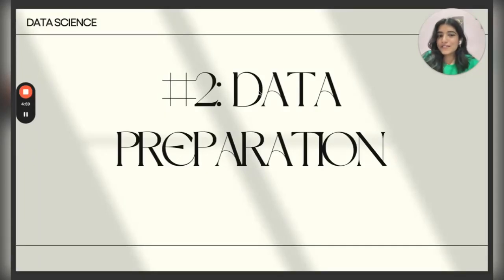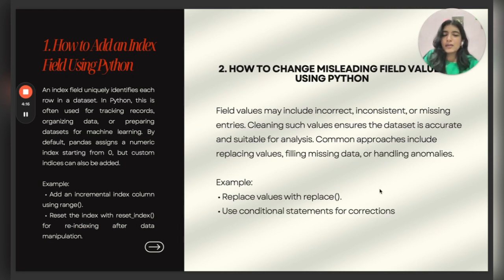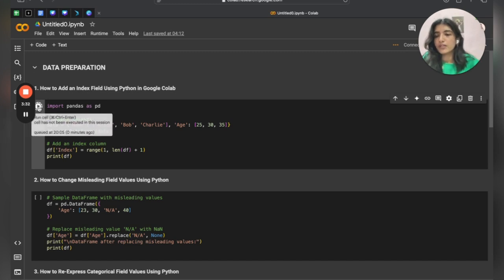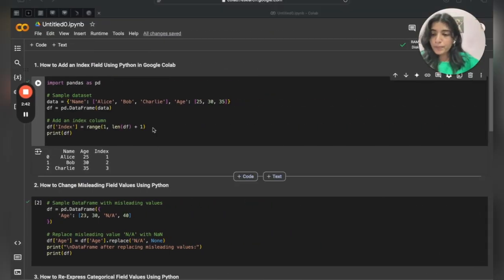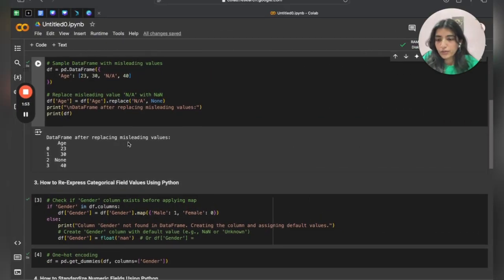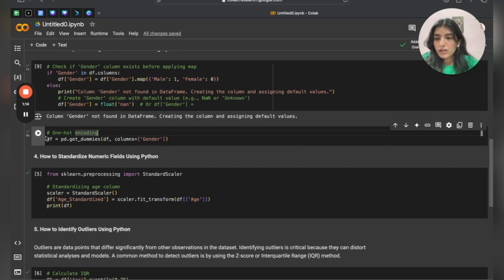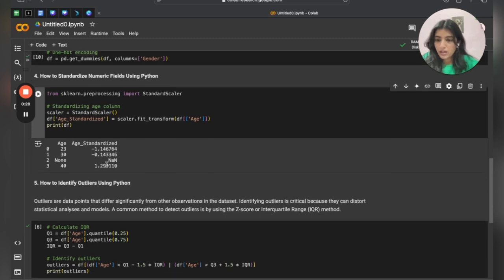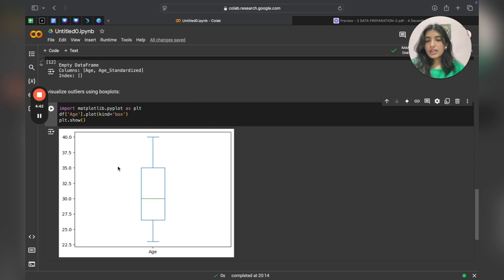#2: DATA PREPARATION || DATA SCIENCE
How to Add an Index Field Using Python
 How to Change Misleading Field Values Using Python
 How to Re Express Categorical Field Values Using Python
 How to Standardise Numeric Fields Using Python
 How to Identify Outliers Using Python